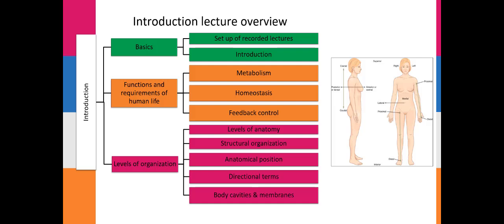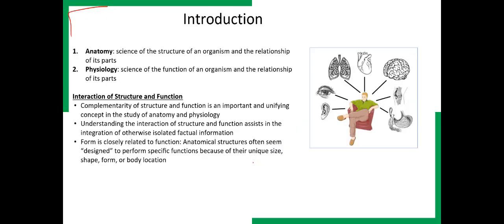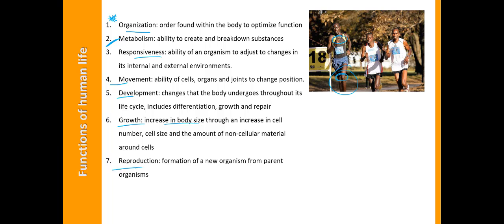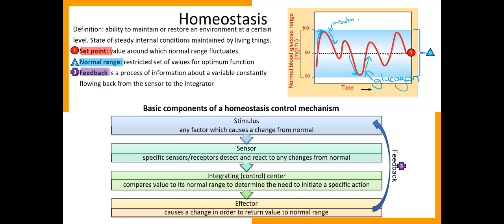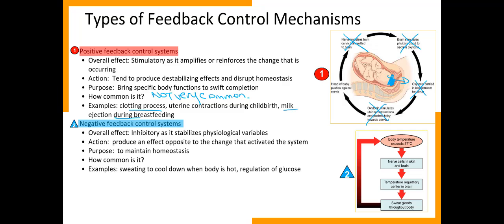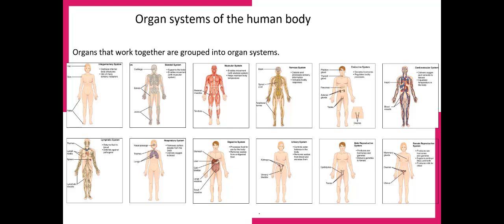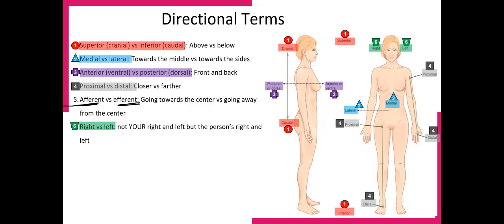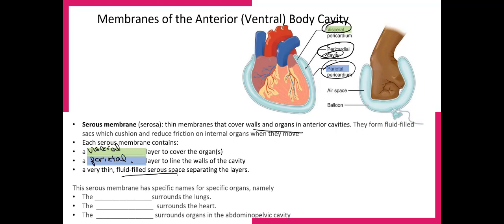Introduction to the Human Body